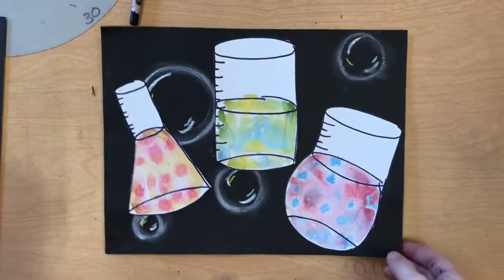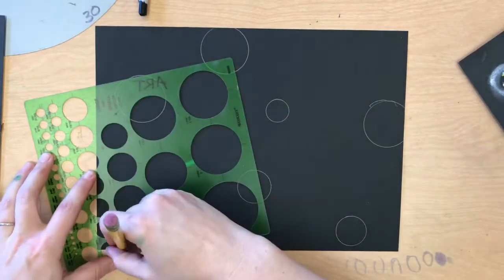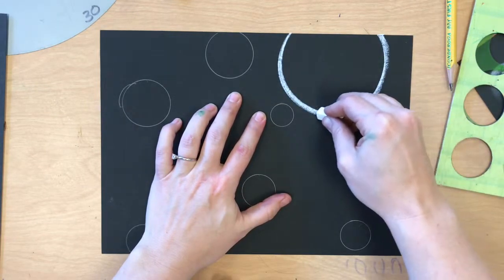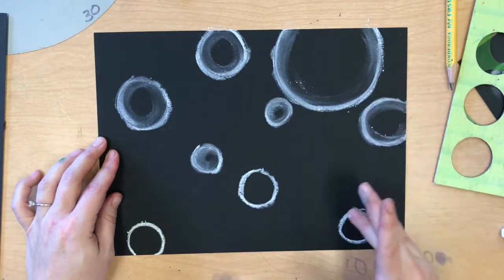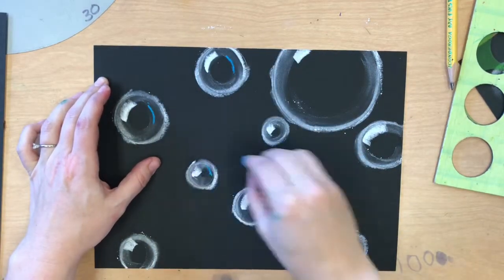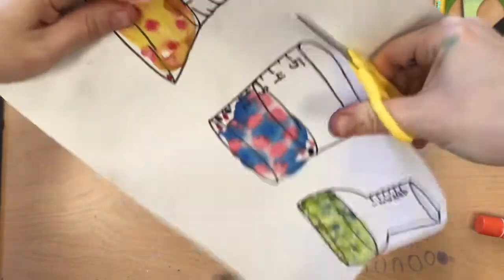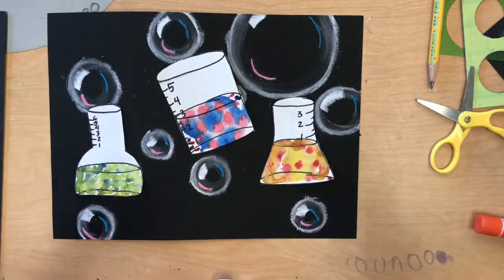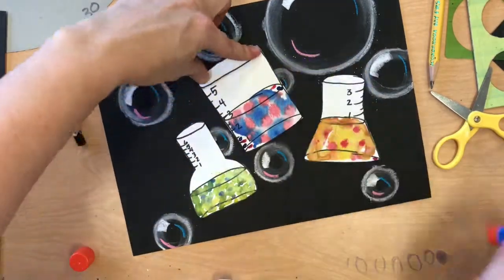Art Class: Chalk Bubble Background (from Mad Science Project)